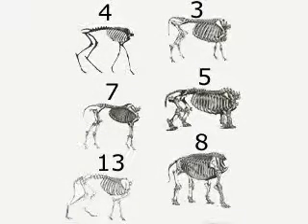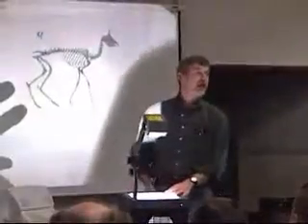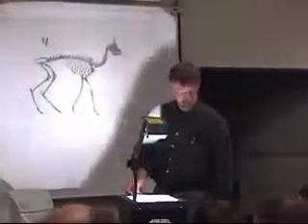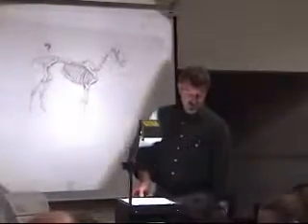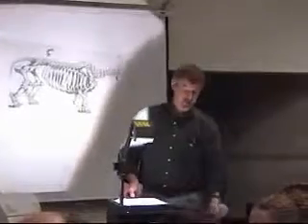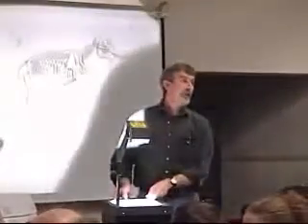Objectives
Dr. Hansen describes the objectives for his students and for his courses.

Part of the Innovative Teaching Showcase 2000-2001, created by the Center for Instructional Innovation and Assessment at Western Washington University